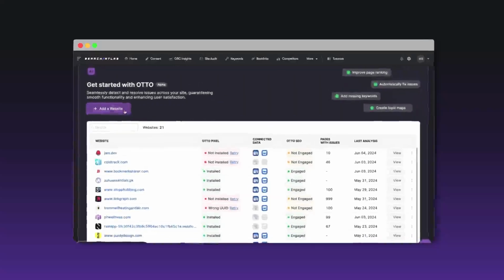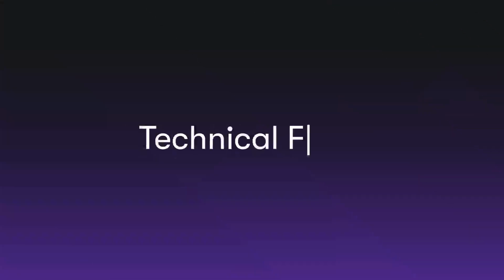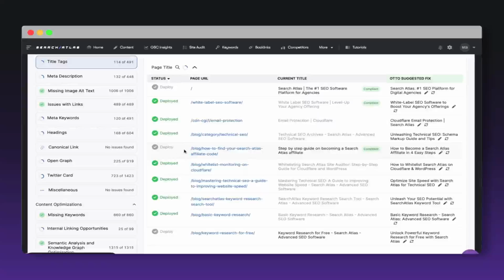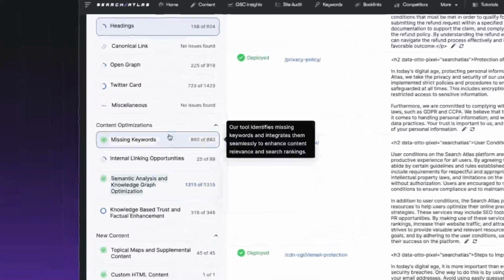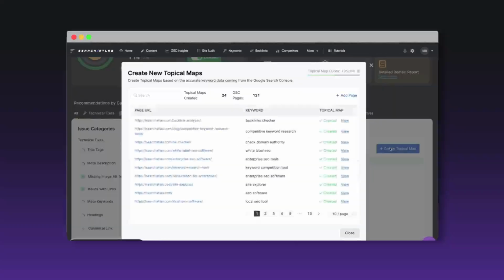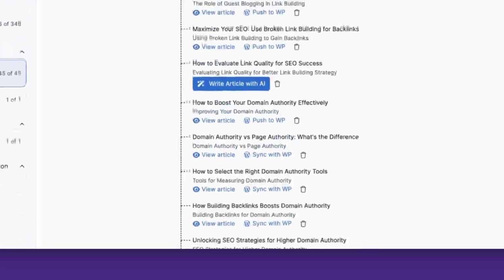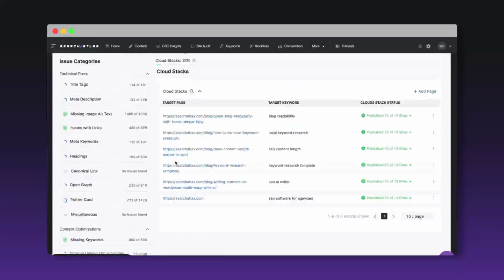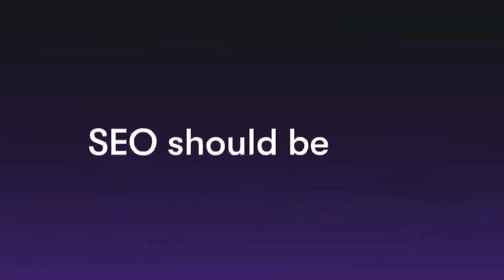OTTO WALKTHROUGH V002 2